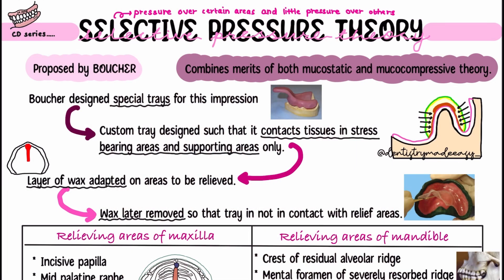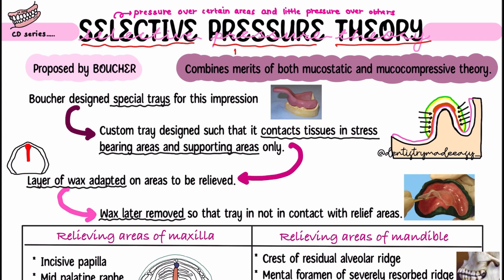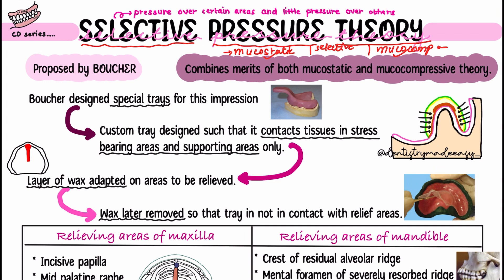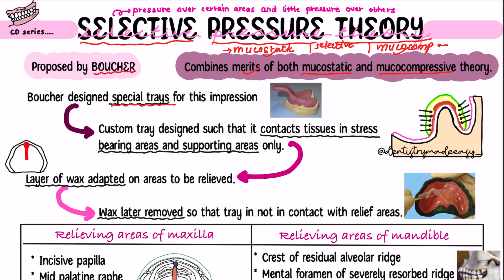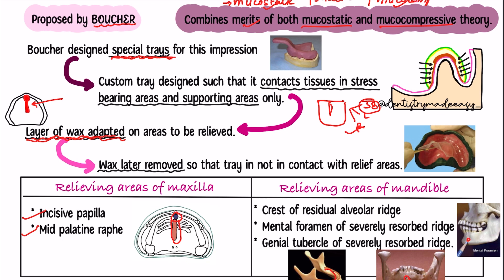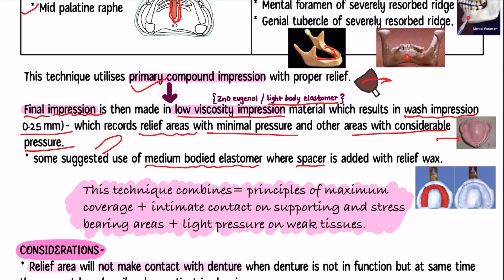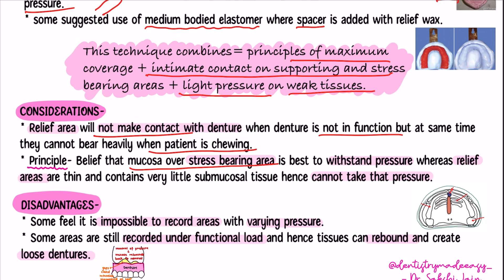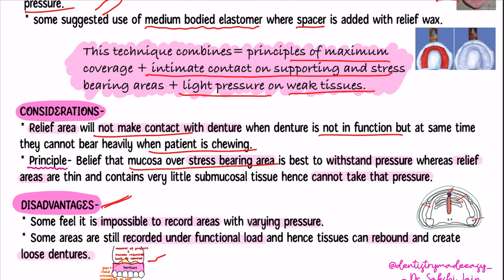Selective pressure theory || Impression making || Complete denture series || *Imp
Hello everyone. Starting with the complete denture series. In this series we are going to see about all the important topics from complete denture so that you will be prepared with it for your exams.  Moving on towards the next part i.e. Part-5
- Theories of impression making- particularly we are going to discuss about selective pressure theory and also I will just mention about other two theories- Myostatic and dynamic impression theory.
In this video we are going to discuss about this theory in depth.
I hope you will find this video helpful. Thank you.